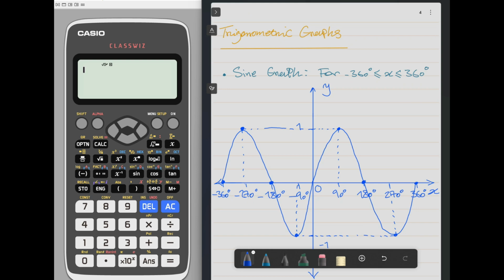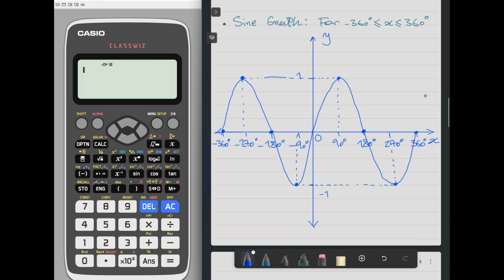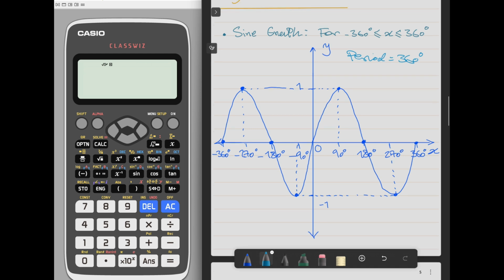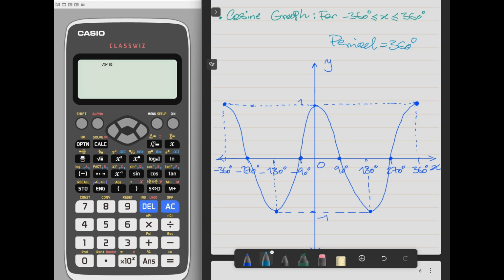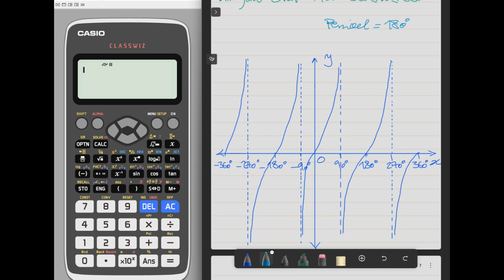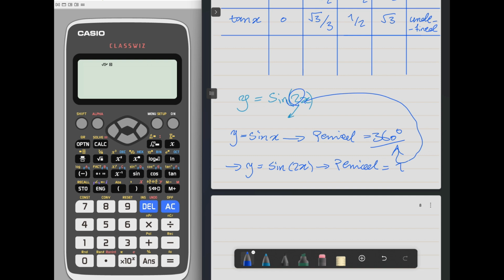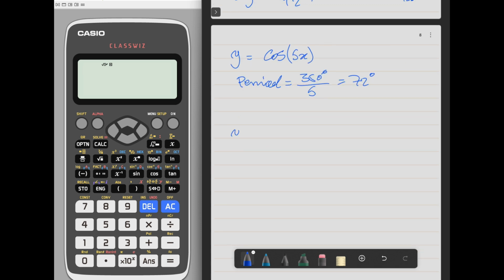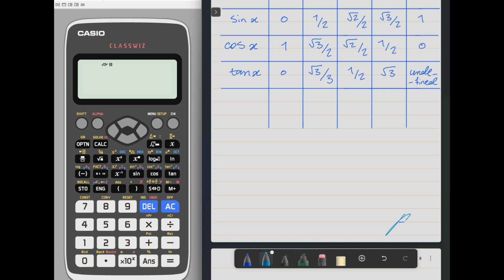Trigonometry - Trigonometry Graphs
Edexcel International A level Mathematics - Pure Mathematics 1 - Trigonometry - Trigonometry Graphs